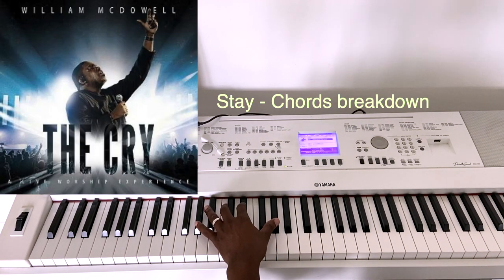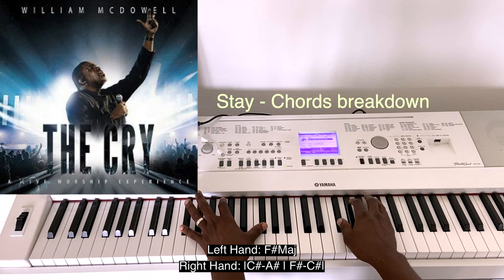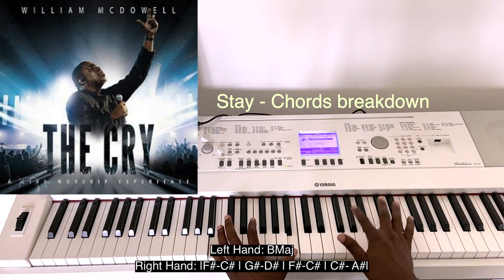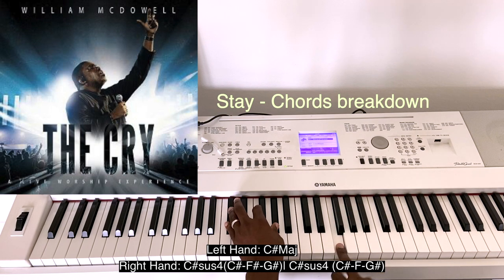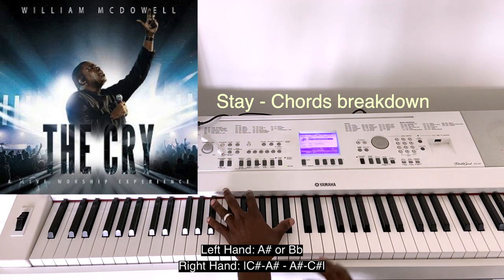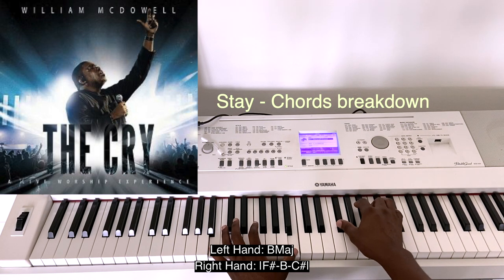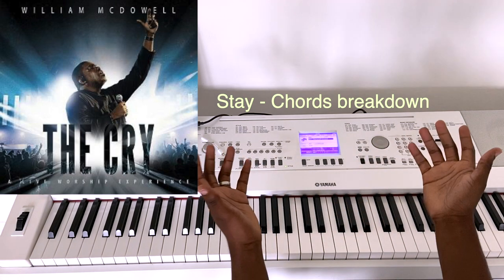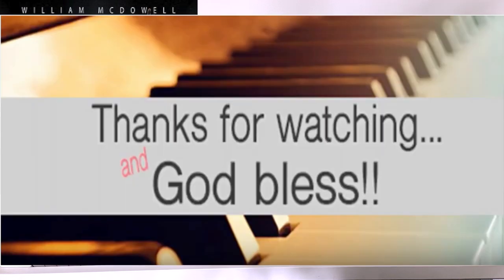William McDowell - Stay ( Chords breakdown)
Per Joel Nkulu and  zero kabs requests. I hope this helps and blesses you...